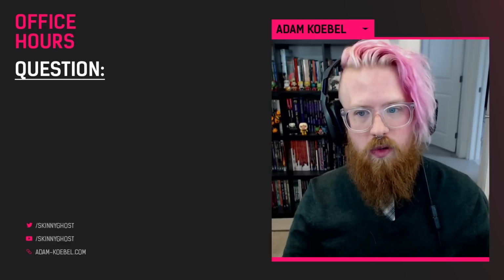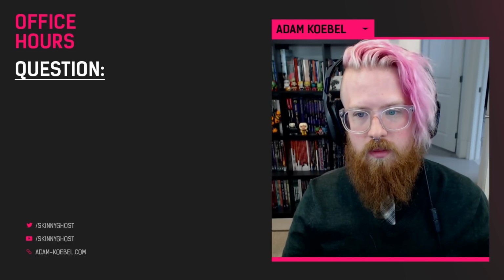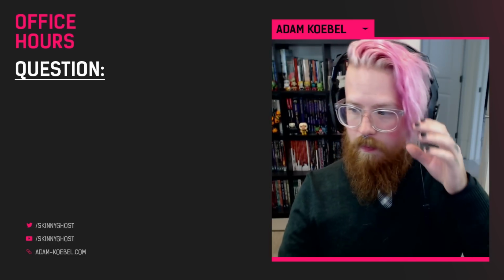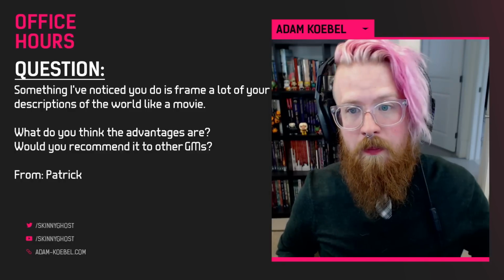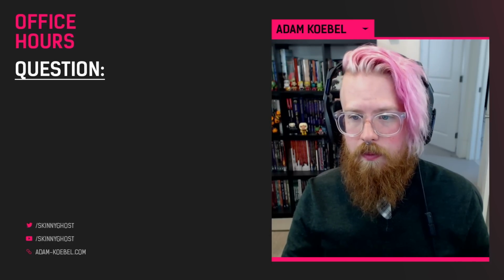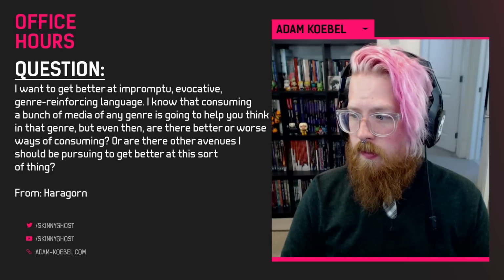Office Hours: Episode 14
We take you to strange locations, teach you to narrate like Scorsese and then talk about barf a little.

GM CONUNDRUMS?
ADAM'S HERE TO HELP.

Welcome to Office Hours! Adam's been GMing since 1993 and man, that's a long-ass time. He's currently GMing 16 hours a week, give or take, and has wrangled players from the old-school to the new. He's ready to open up the office doors and invite you in to ask questions!